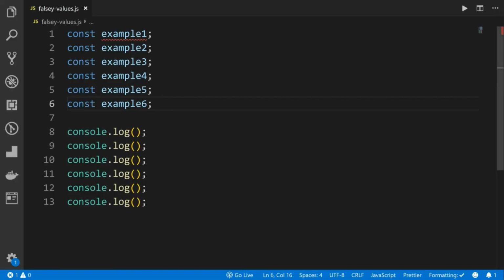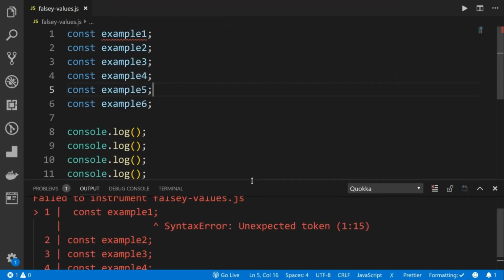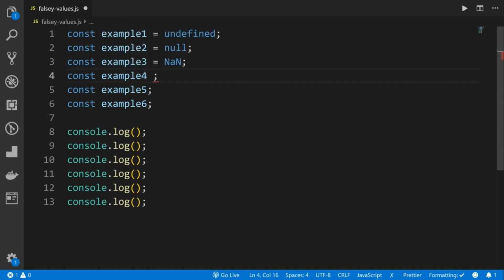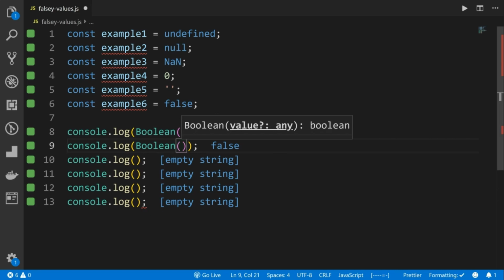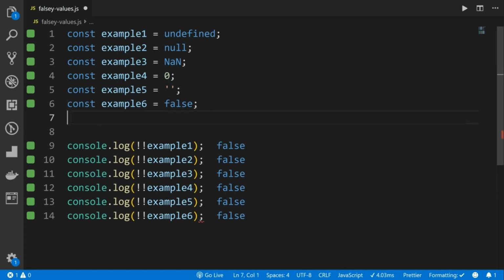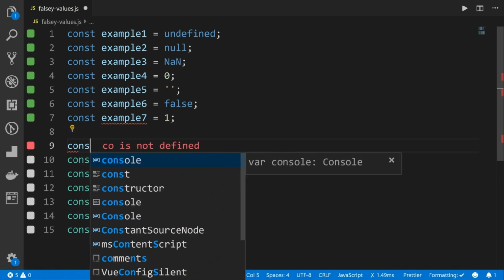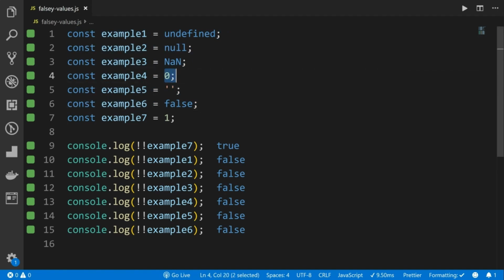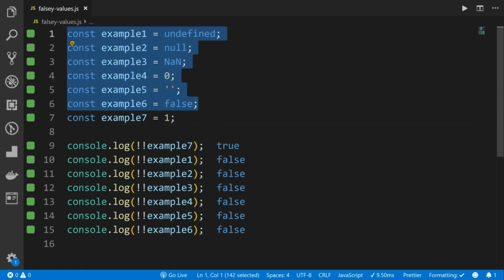Falsey Values | JavaScript and Front End Interview Prep with Dylan Israel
► MY COURSES
My Courses with huge discounts:

► BOOK RECOMMENDATIONS
» The Complete Software Developer's Career Guide:
» The Total Money Makeover
»  Clean Code
» The Clean Coder
» Clean Architecture
» Code Complete
» Cracking the Coding Interview

► MENTORING
» Tutoring, Mentoring and Course Walkthroughs available: